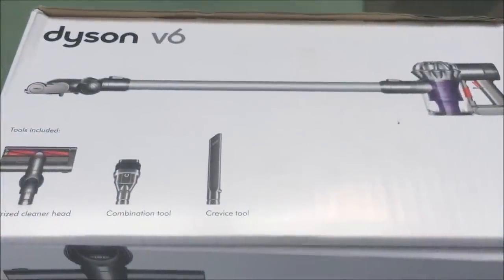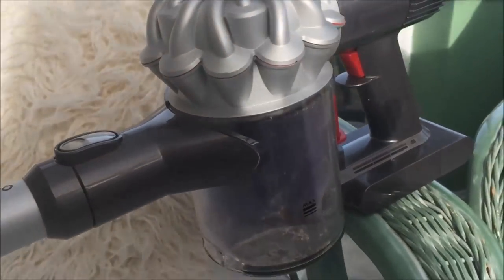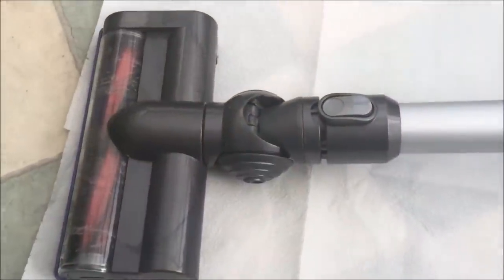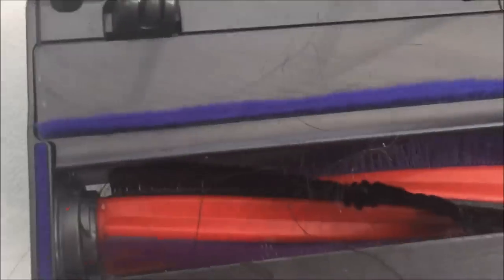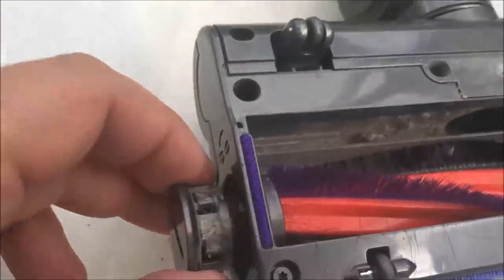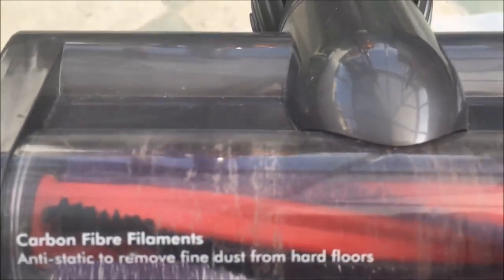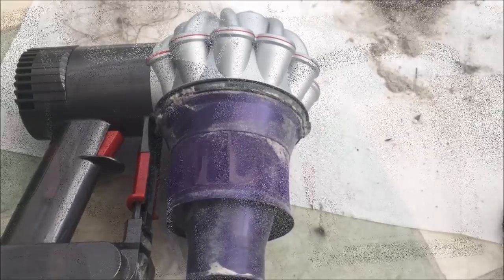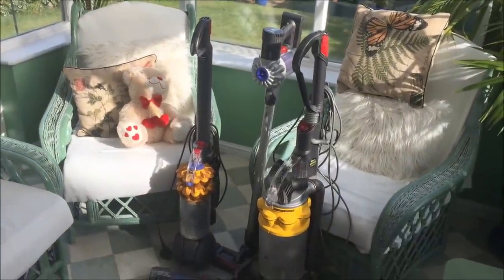DYSON CORDLESS V Series - How To Service Yourself at 🏠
Let me show you have to service and keep your Dyson Cordless V series Vacuum Cleaner in top condition. If you like me have problems with the Dyson V6 having a loose fitting purple top HEPA filter then contact Dyson for a free better fitting replacement!
Here are my other favourite toy videos that you may like to watch :-